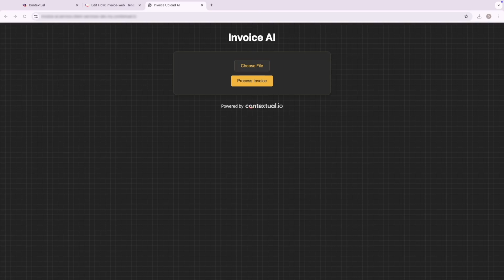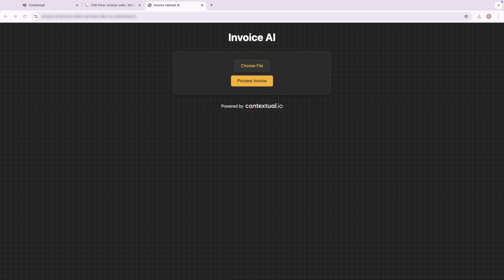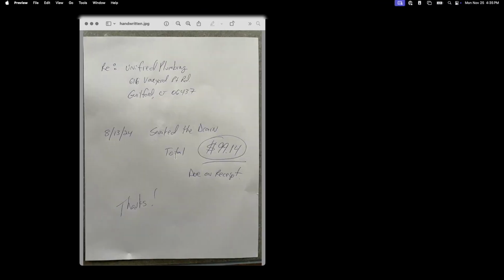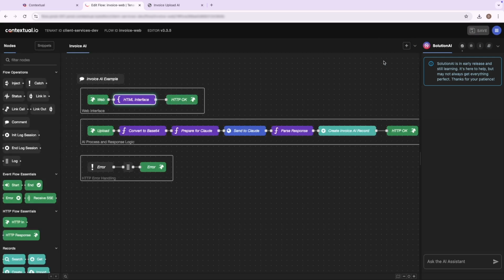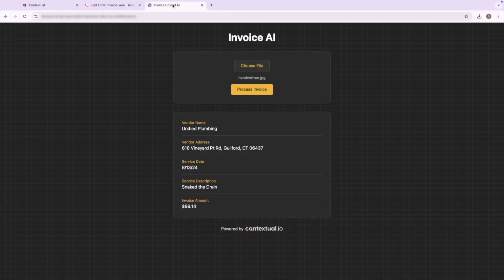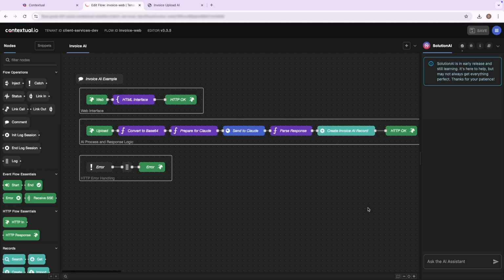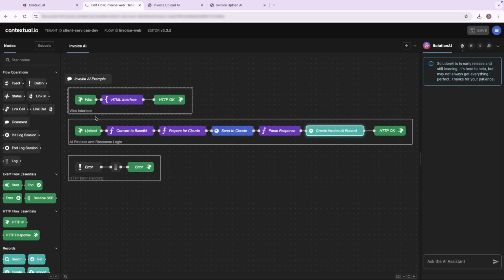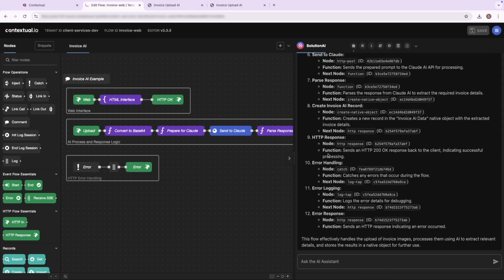Watch Dom Create an Invoice App in minutes with SolutionAI